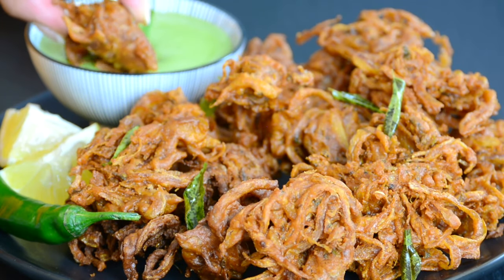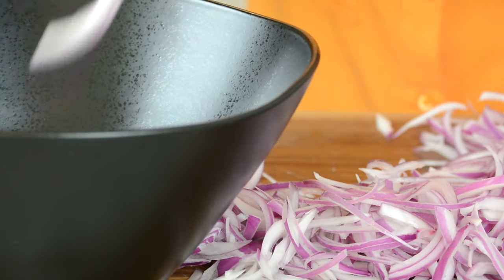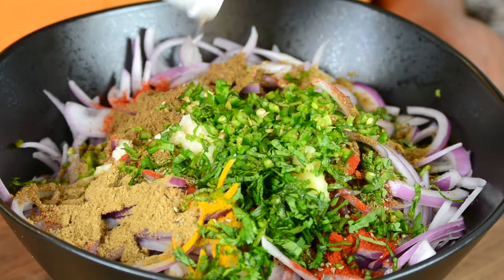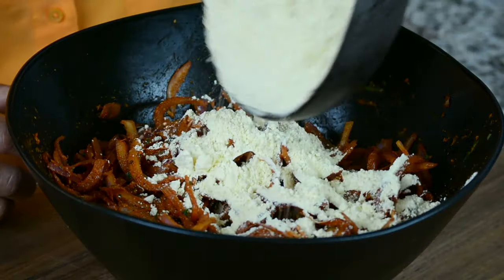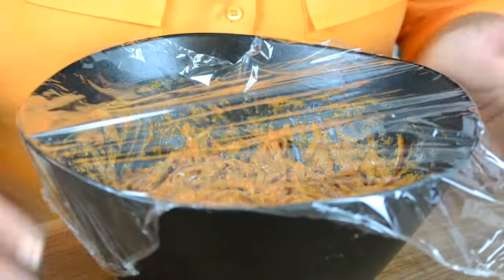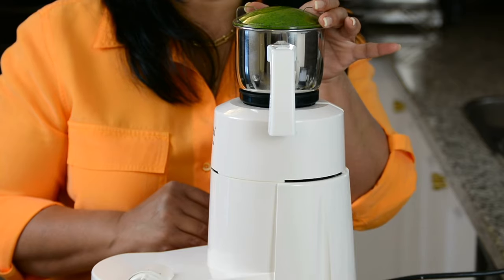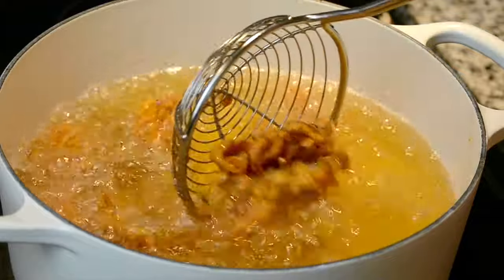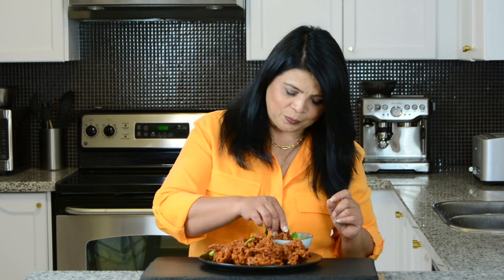Super CRISPY Onion Bhaji Recipe | Onion Pakora | Comfort Food Favourites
Today I am going to let you in on the secret to the crispiest, most crunchy, popping with flavour, Onion Bhajis or Onion Pakoras. These homemade Onion Bhajis are an Indian street food classic, and there’s more, I'm serving them with a delicious creamy chutney or dipping sauce.